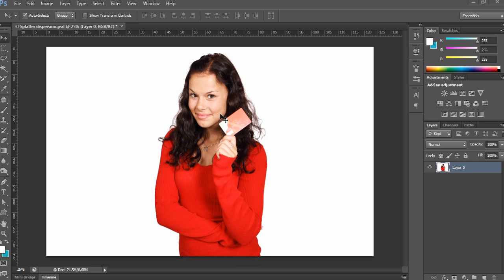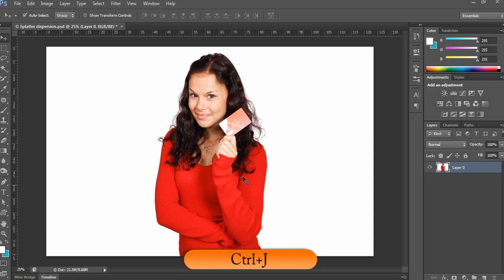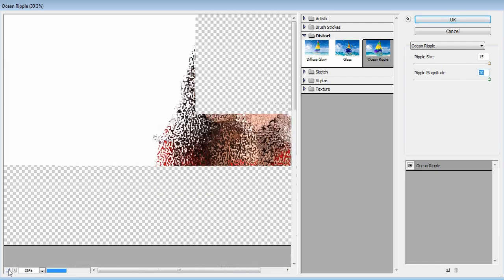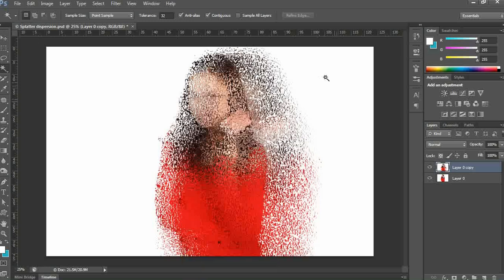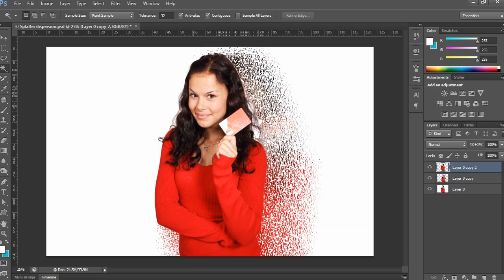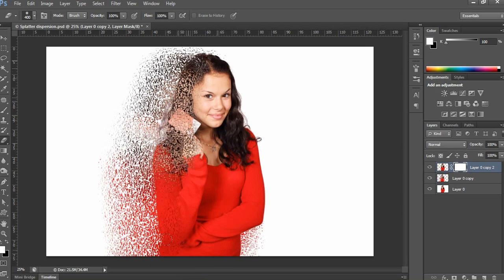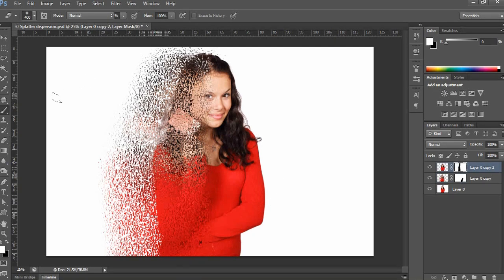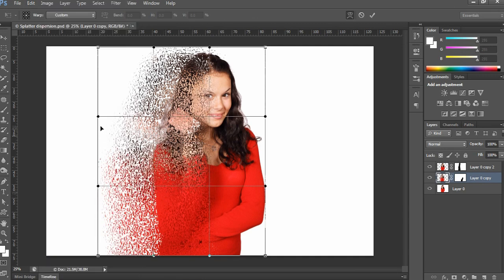Dispersion photo manipulation tutorial in photoshop cs6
Hi, guys in this video I show you how to create dispersion effect over any image.
This Photoshop Splatter / dispersion photomanipulation is very simple to create in Photoshop. Actually this dispersion effect I show you in three methods, this is the first method tutorial, in this tutorial just simply I show you dispersion without using any brush tool, Really this is cool tutorial ok... .Just watch on my all tutorials.